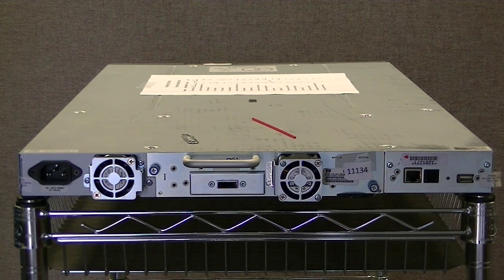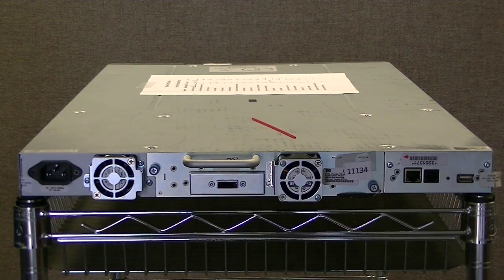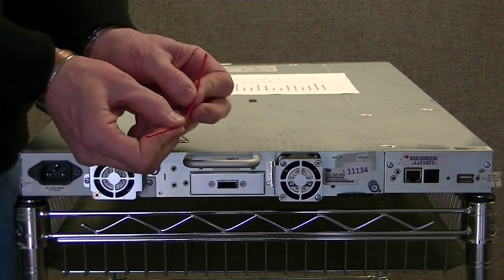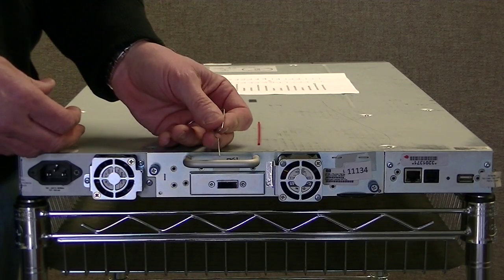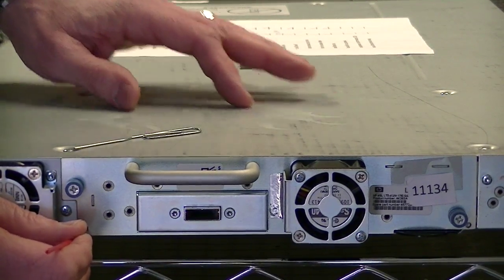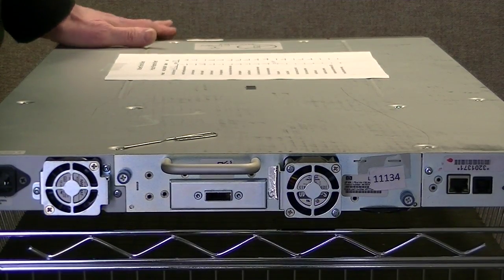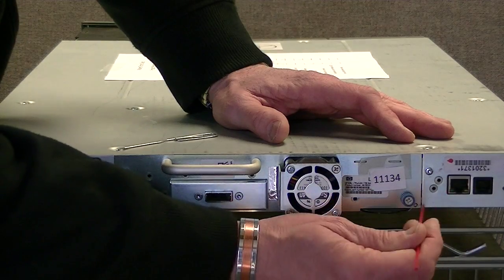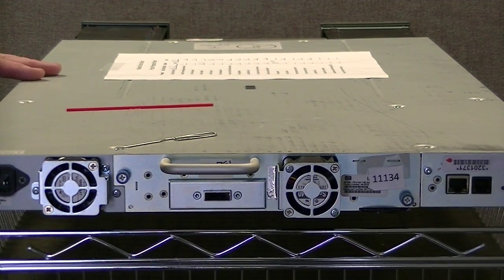HP G2 MSL2024 MSL4048 Emergency Magazine Removal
How to remove magazines from your G2 MSL2024 (G3) or MSL4048 tape library if you have not power to the unit.